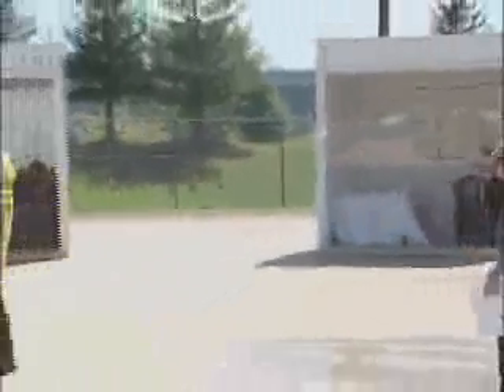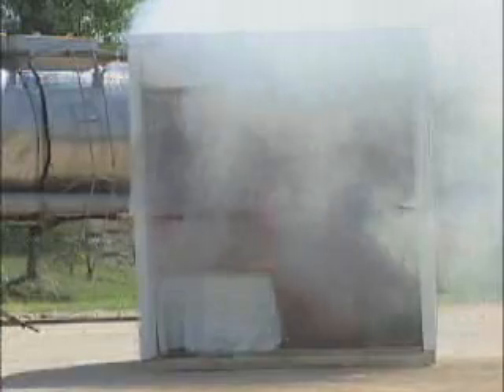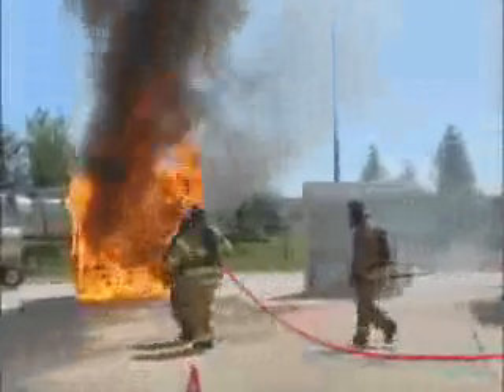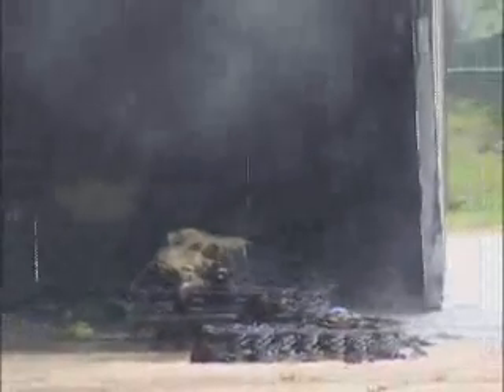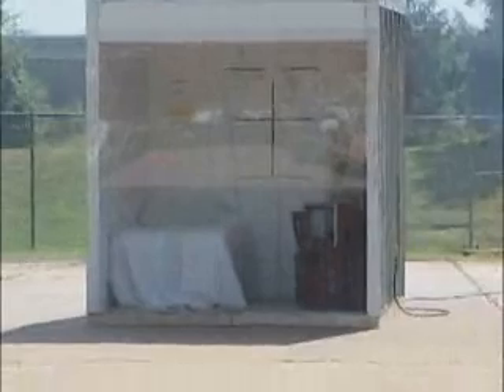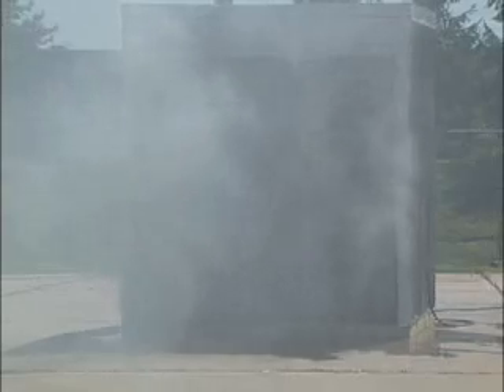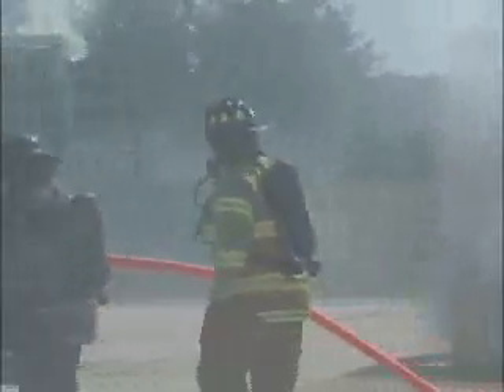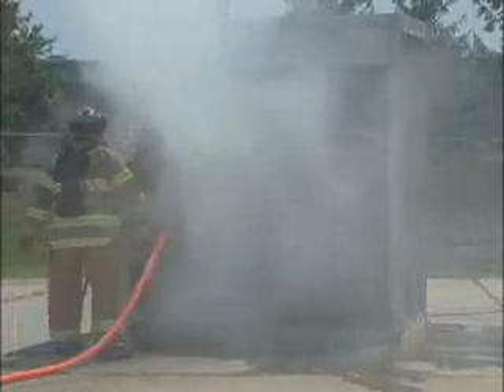Side-by-Side Room Burn Demonstration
On September 19, Fire officials gathered with the NJFSAB at the Middlesex County Fire Academy to witness a side-by-side burn demonstration. This event kick-started the state's proposal to retrofit all NJ high-rises with fire sprinklers.